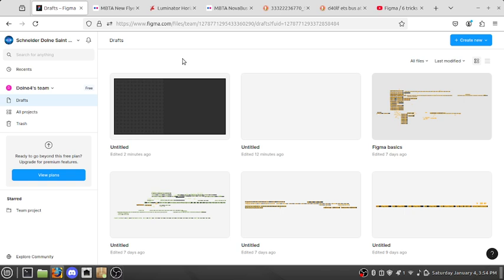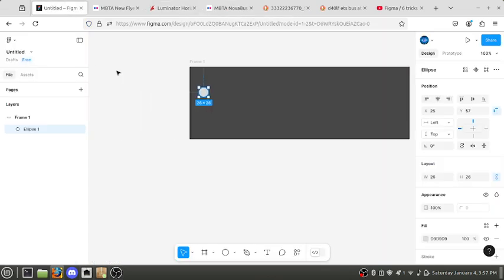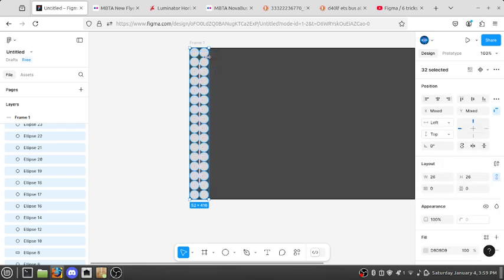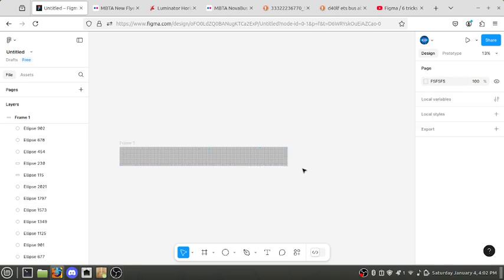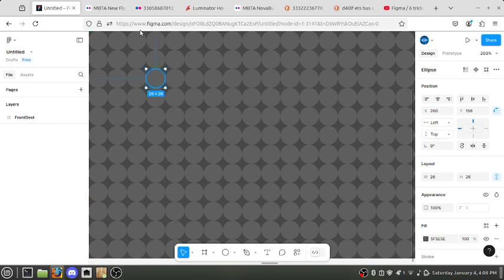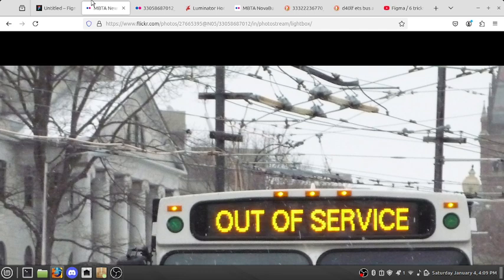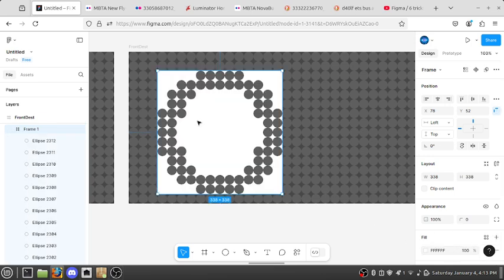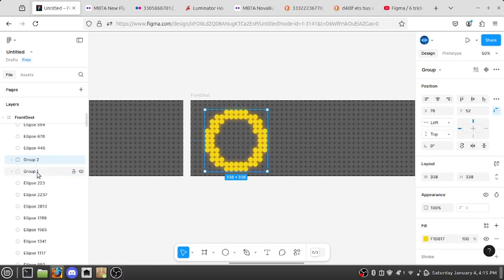Design Destination Sign Roblox Studio Bus Tutorial #3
I will be showing you how to create your own destination Sign in Figma.
This will give you a better idea of how custom destination are made.